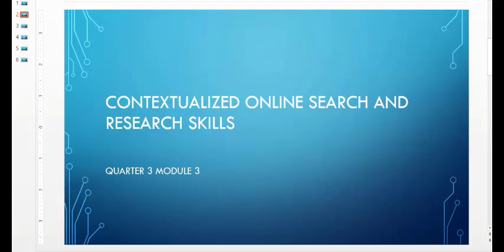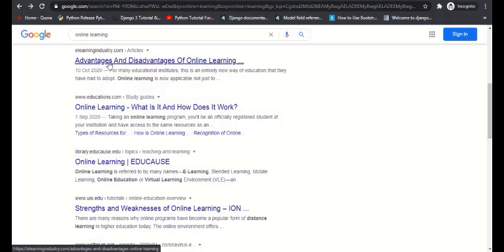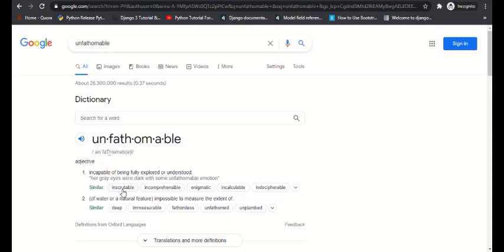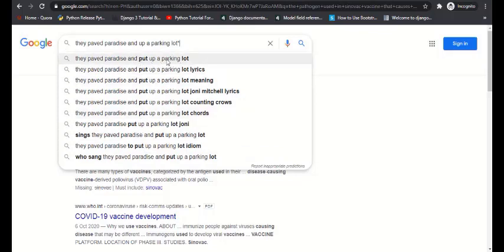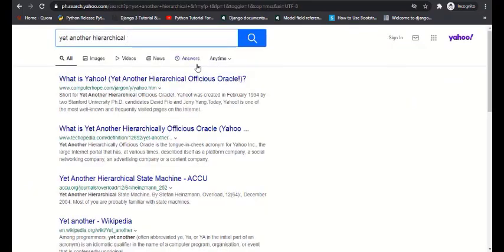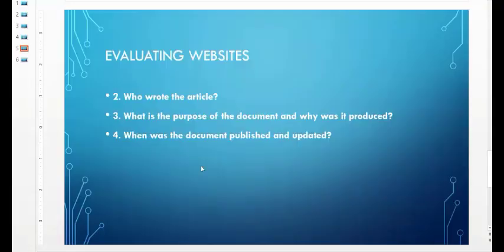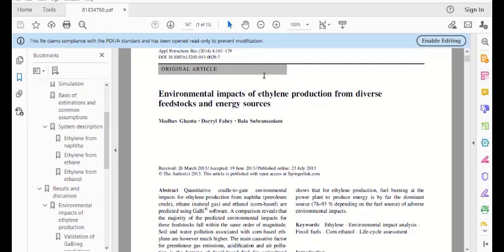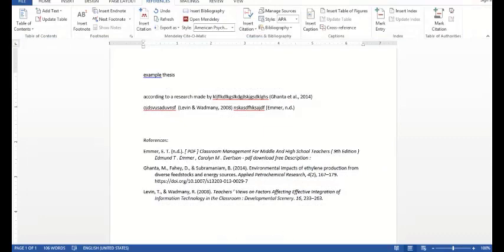E-Tech Module 3: Online Search and Research Skills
Empowerment Technologies - Applied Subject
Grade 11 Senior High School
Module 3: Online Search and Research Skills

To Grade 11: This is a video lesson for Module 3. Another one is also uploaded in moodle. Please watch the video. Shukran.

MELC: Use the Internet as a tool for credible research and information gathering to best achieve specific class objectives or address situational cases.

This module contains topics on:
1. Use the Internet as a tool for credible research and information gathering to best achieve specific class objectives or address situational (CS_ICT11/12-ICTPT-Ia-b-3)

After going through this module, you are expected to:
1. Use precise keywords to improve online searches; and
2. Evaluate website’s credibility